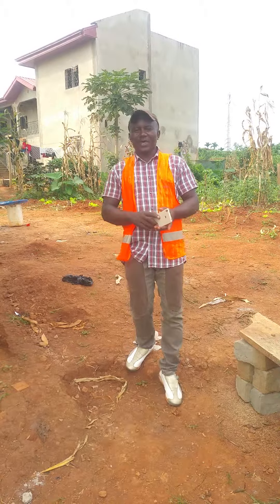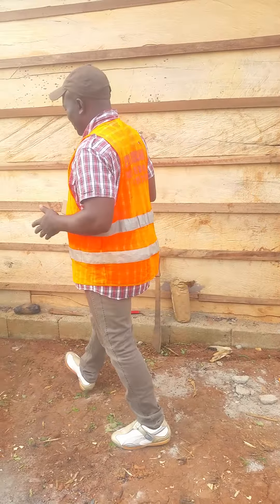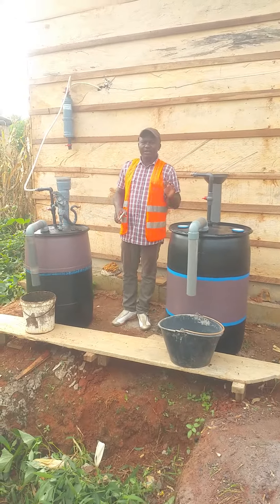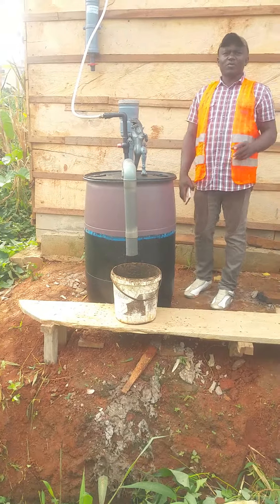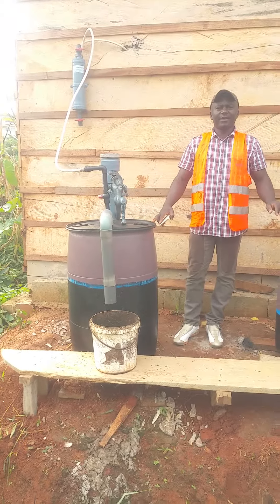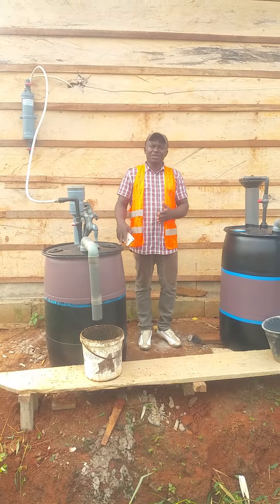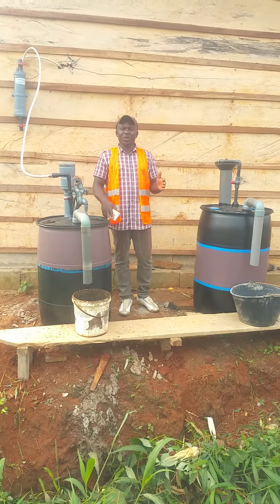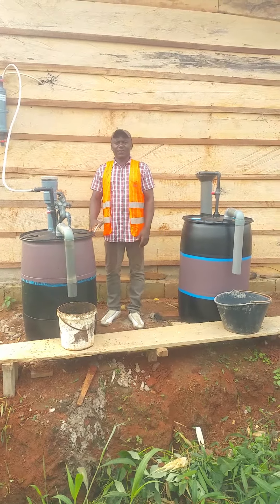RRECAM/ Solar Cities Biogas Farm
Introducing the biogas technology and sustainable agriculture experimental farm and its objectives to the world.